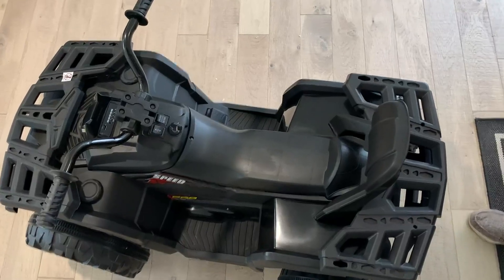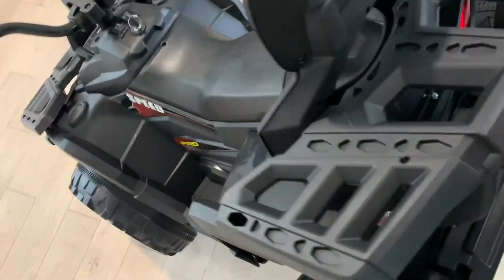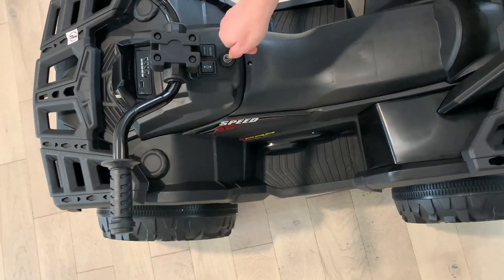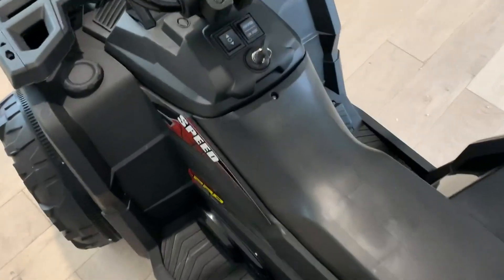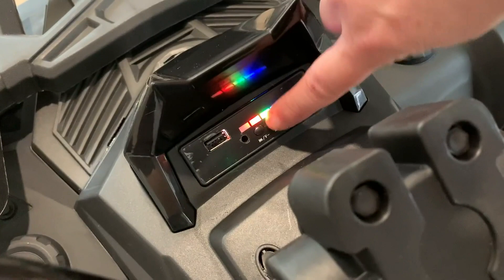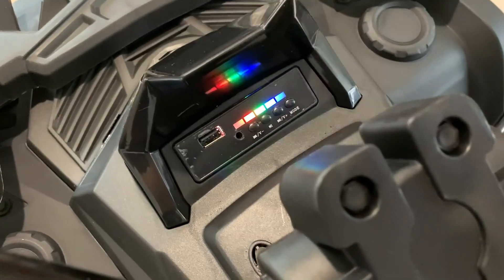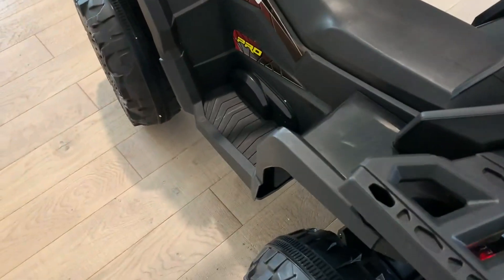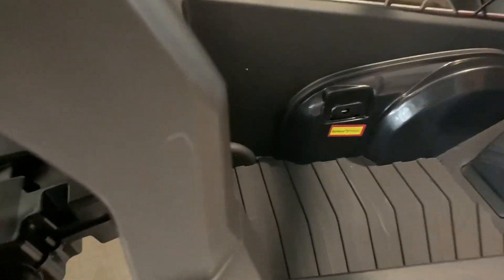Hikiddo Kids ATV 4 Wheeler, 12V Ride On Toys Car Review, Makes me wish I was a kid again